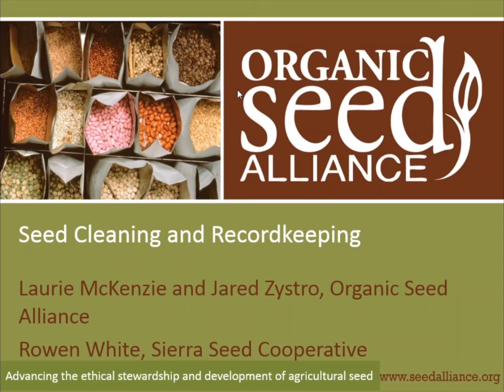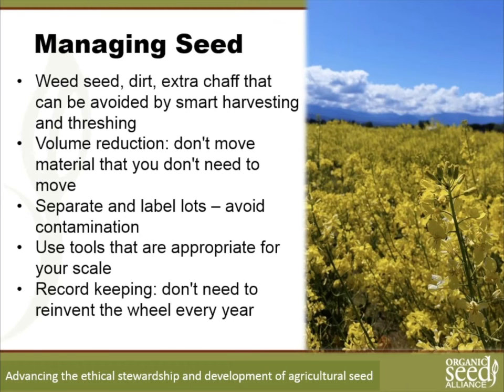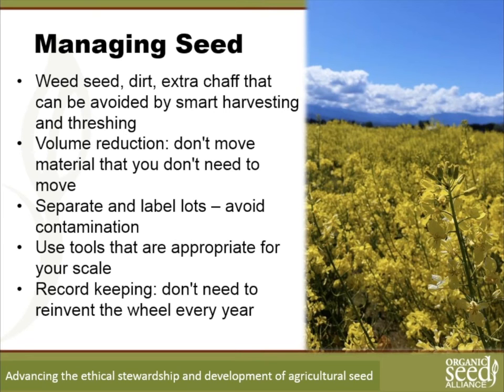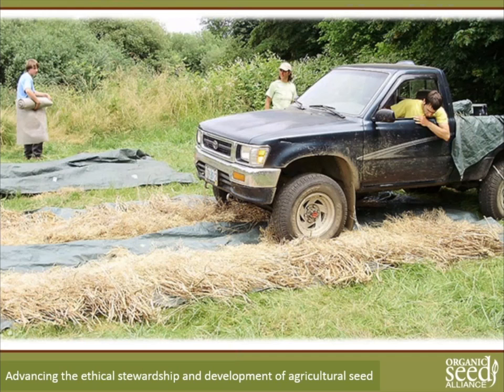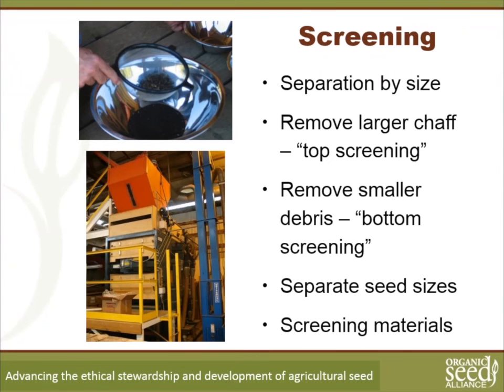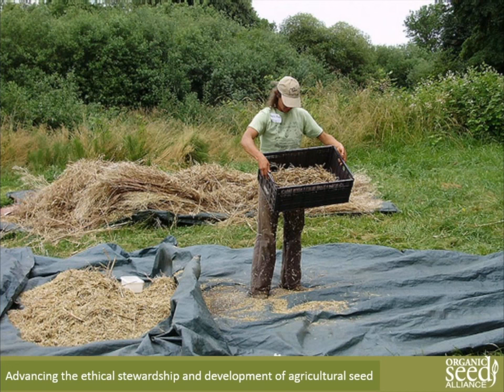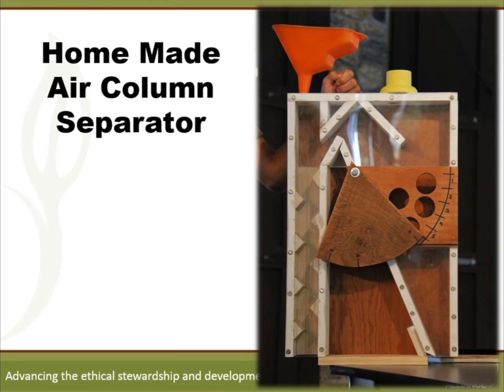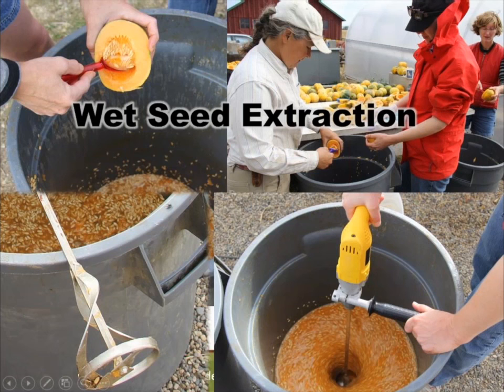Organic Seed Production Six Webinar Series Part 5: Seed Cleaning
This webinar took place on October 18, 2016, and is part of a series on organic seed production for beginning farmers, organized by the Organic Seed Alliance and the Multinational Exchange for Sustainable Agriculture. Find the other recordings in this series in this playlist and many more organic seed production webinars on this eOrganic YouTube channel. The topic of this webinar is seed cleaning and recordkeeping.